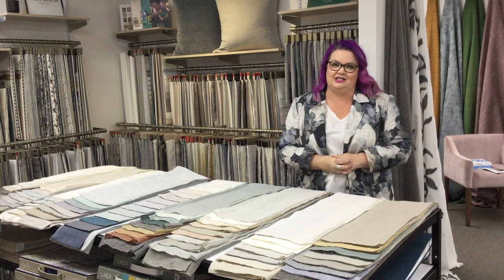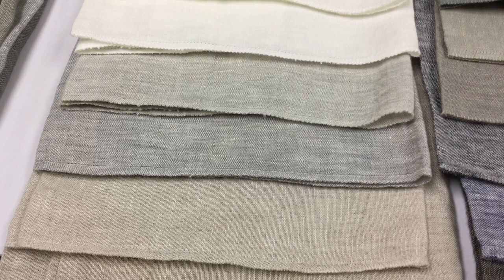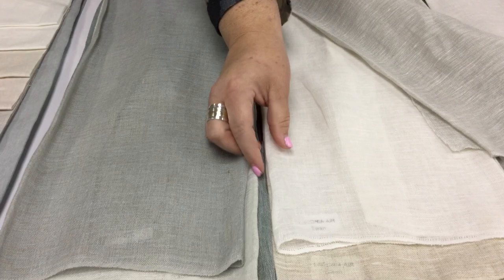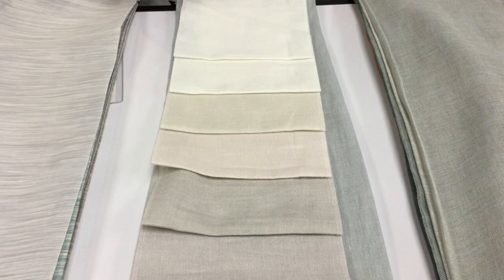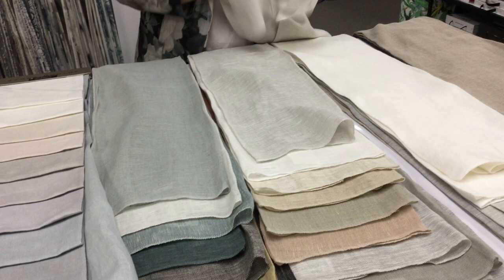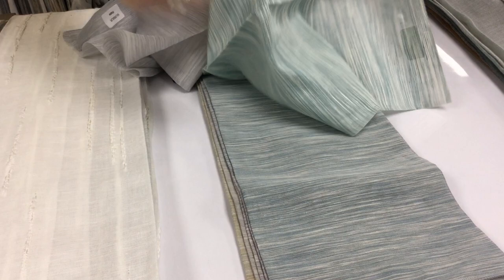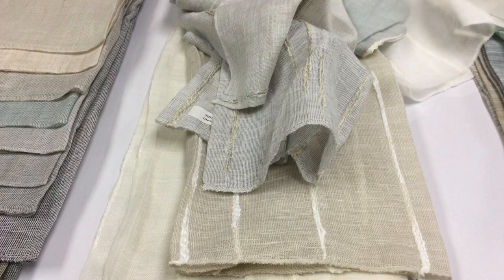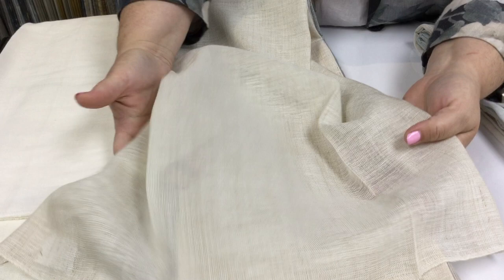/ INSTAGRAM LIVE / James Dunlop linen drapery fabrics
Join Charmaine as she takes a look at the linen fabrics available in our extensive and affordable James Dunlop curtain range.